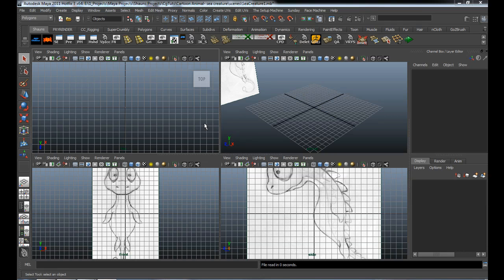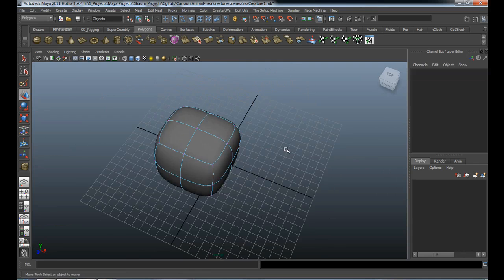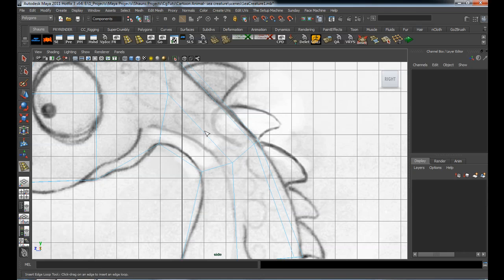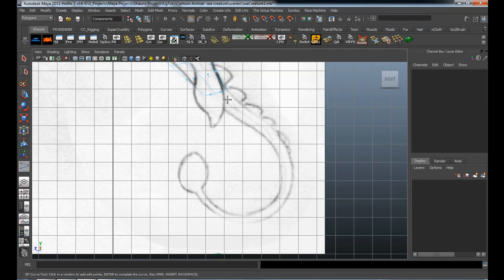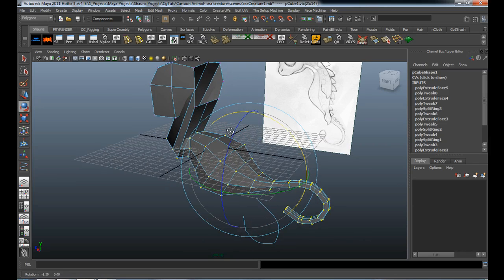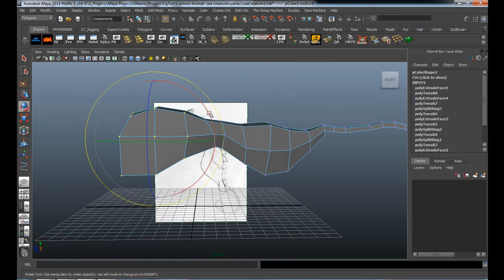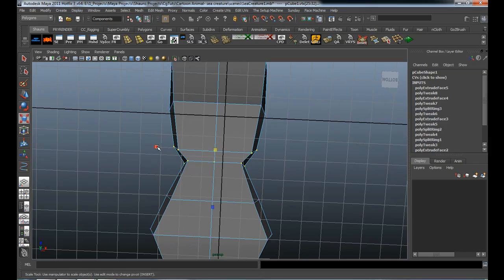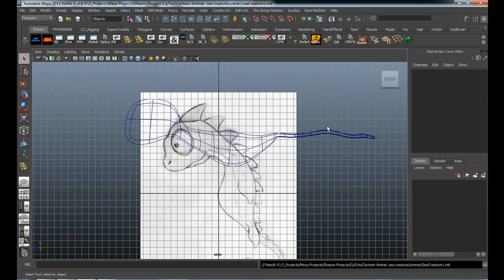CG Creature Techniques: Cartoon Plesiosaur with Maya & ZBrush: Part 1-1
In this two part tutorial, you'll learn how to model, sculpt, UVMap, texture and render a cartoon Plesiosaur using Maya, ZBrush, NEX, Roadkill and V-Ray. Part one includes creating a base mesh in Maya from concept art, sculpting and detailing in ZBrush, UVMapping with Roadkill and Re-topology in Maya using Nex.